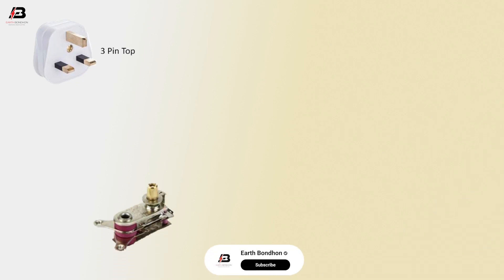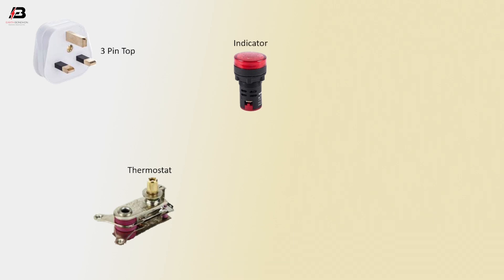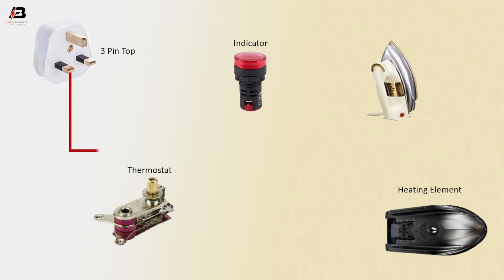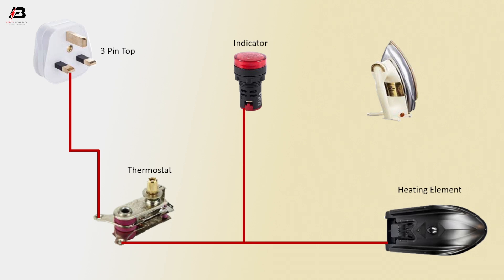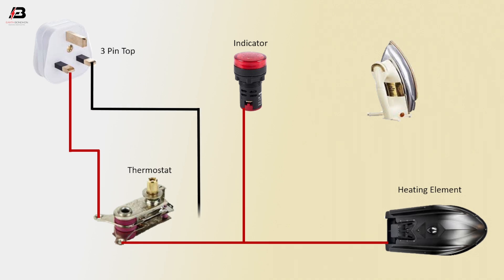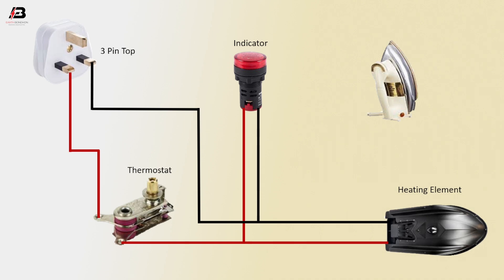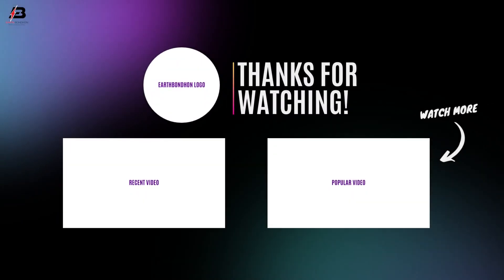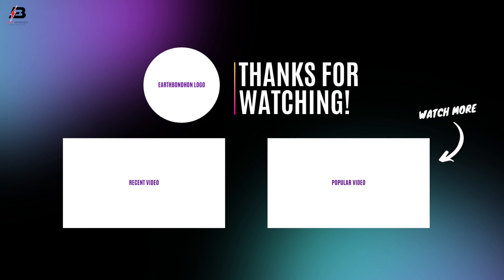How to Make Electric Iron Wiring Diagram | Repair electric iron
This video shows an electric Iron Wiring Diagram. Repair electric iron material which is used for making the heating element of an electric iron. Nichrome wire is used as a heating element because it is very stable at Very high temperatures.